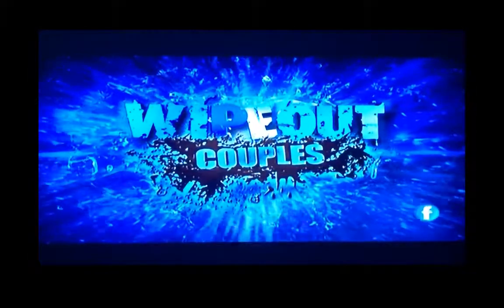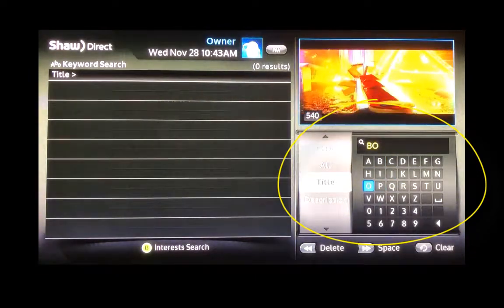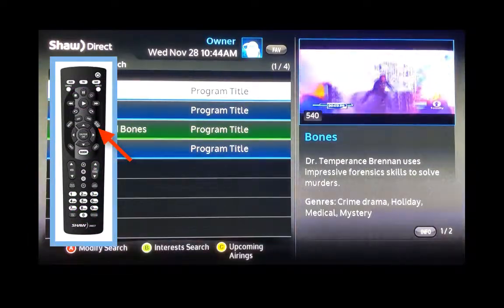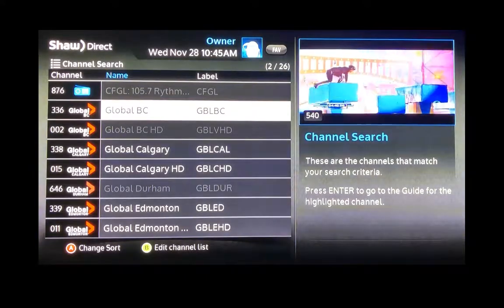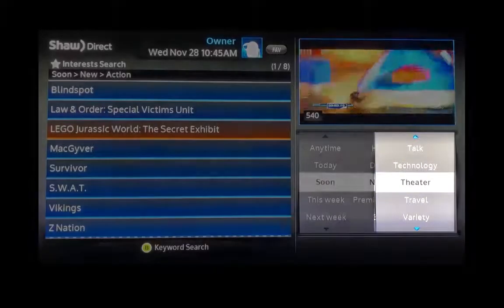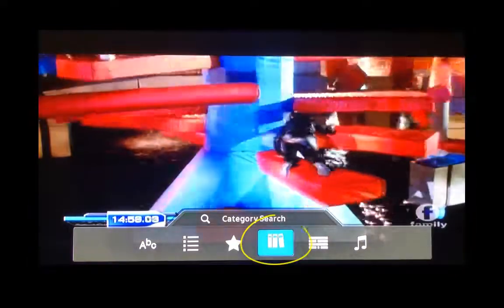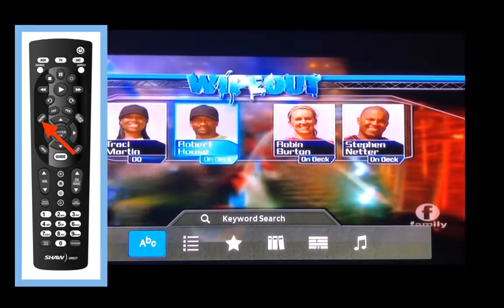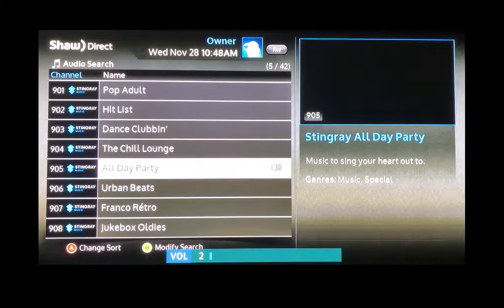AMS Shaw Direct Menu Search Vid 2018 2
All Media Services - Shaw Direct Menu Search 2018